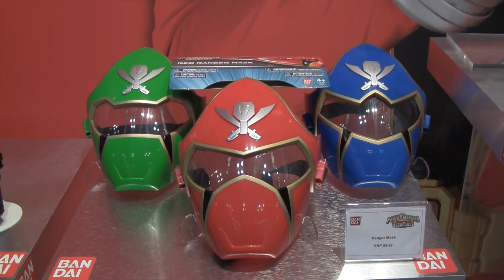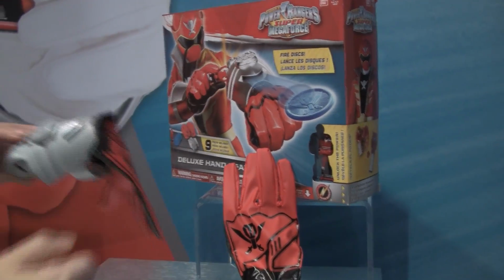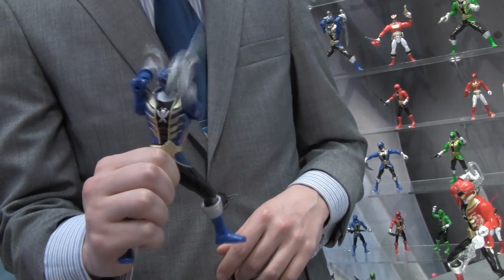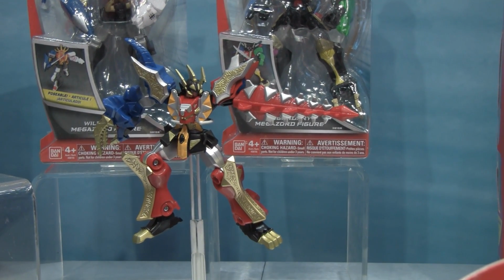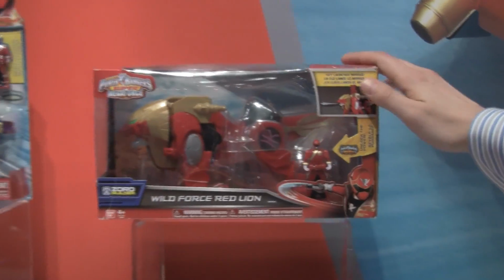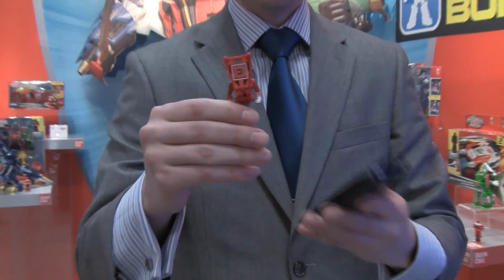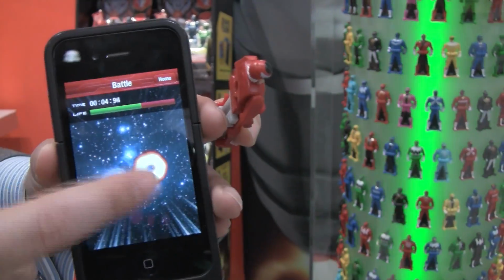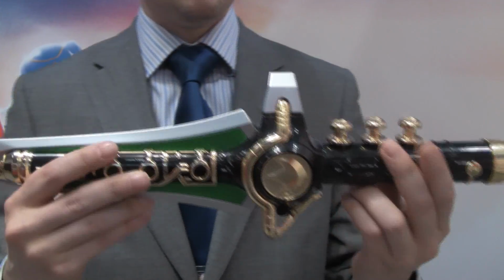New Power Rangers figures from Ban Dai at NY Toy Fair 2014 - MMPR, Power Rangers Super Megaforce